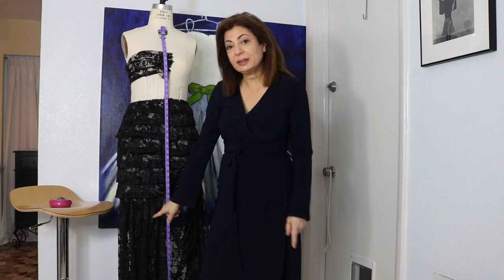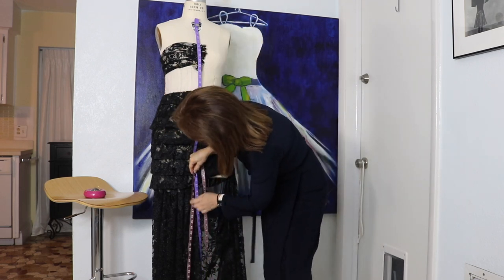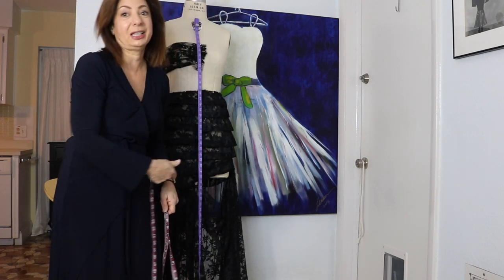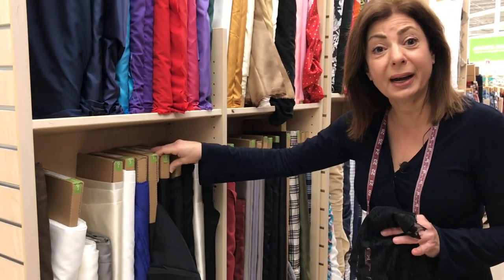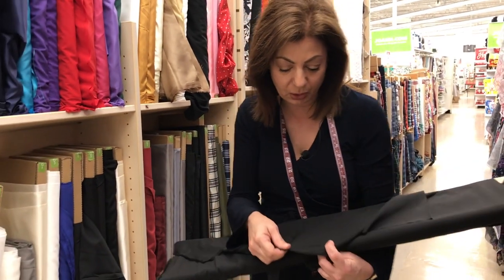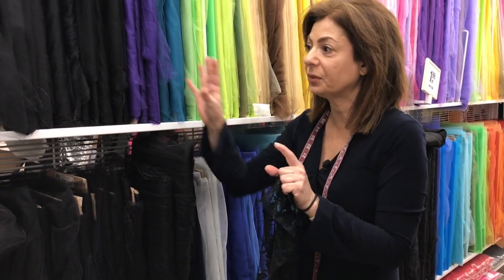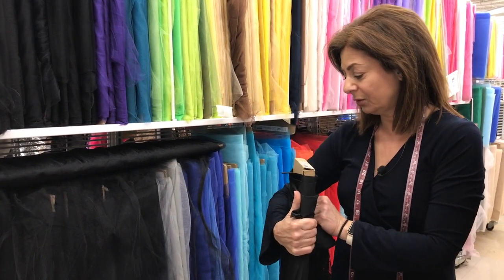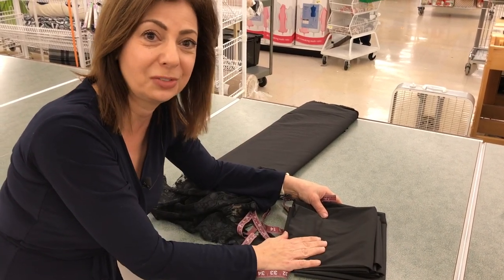Let's Shop at JoAnn Fabrics Store! Lace Gown Project - Vlog #20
Hi everyone! In this episode, I realize that the bottom part of the skirt on the Lace Gown Project need matching fabric lining to the top bustier! We take a trip to JoAnn Fabrics Store to find the same lining... or maybe something else?

I hope you are all enjoying the progress, please keep your questions coming!